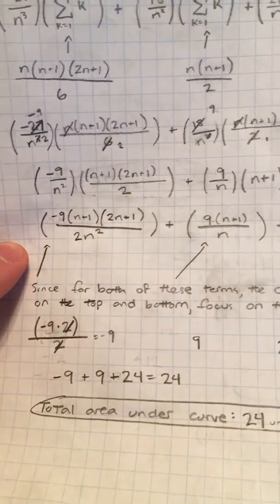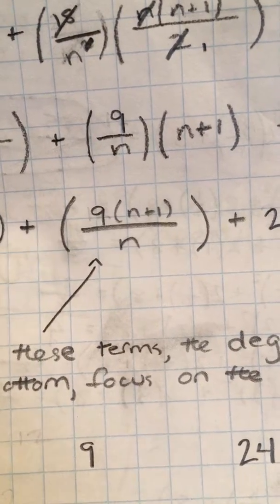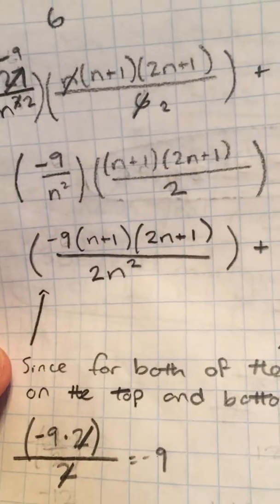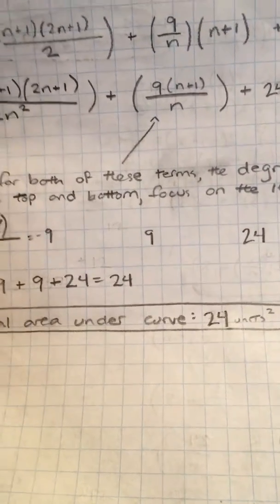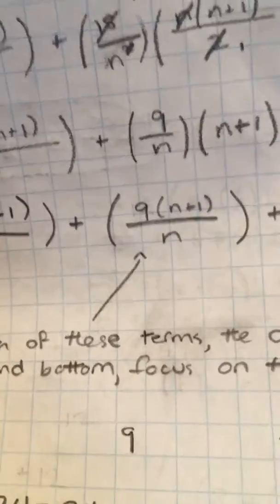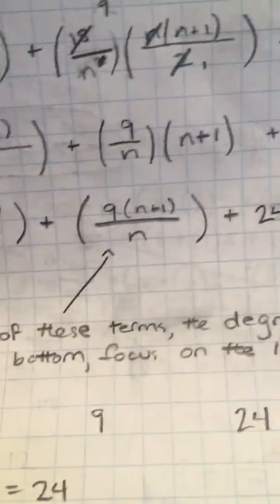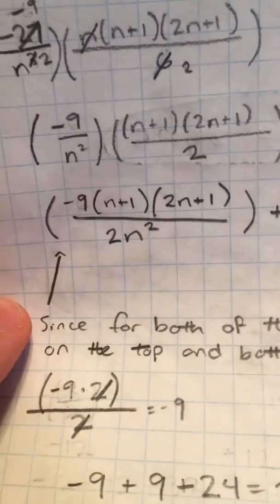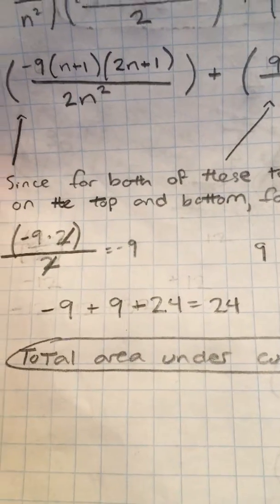Skill 20 Video Part 2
This is part 2 of my skill 20 video for my semester 1 Honors Pre-Calculus Portfolio.